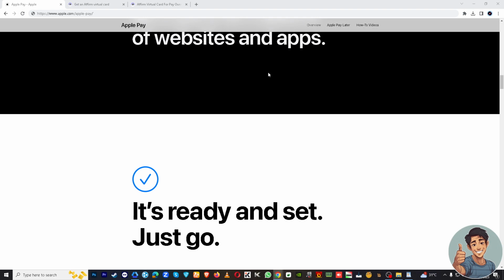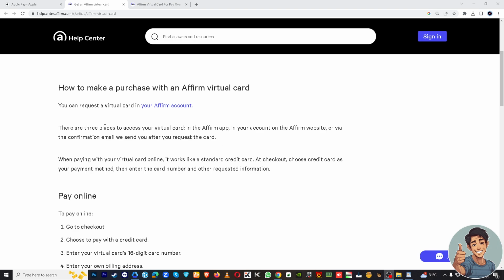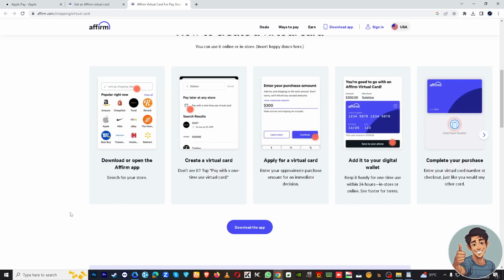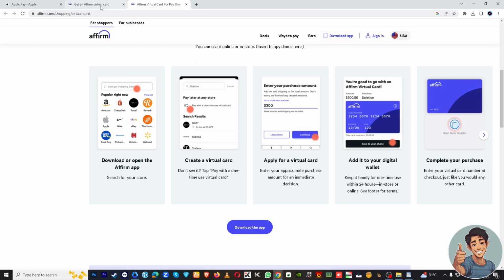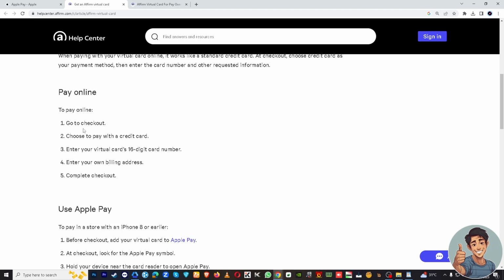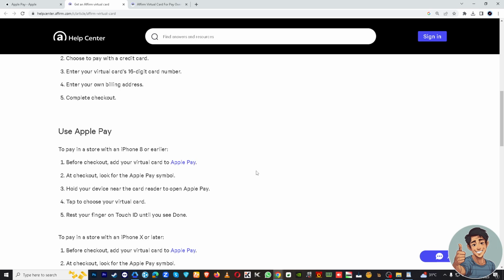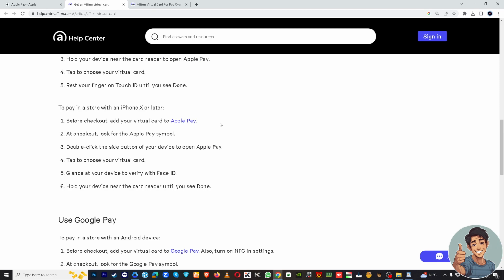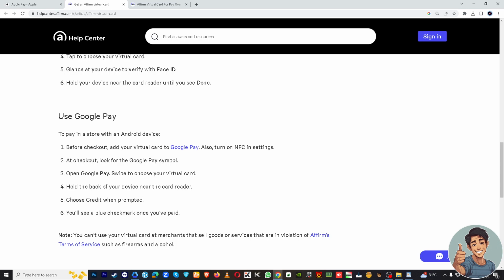How to Add Affirm Virtual Card to Apple Pay (Quick & Easy)